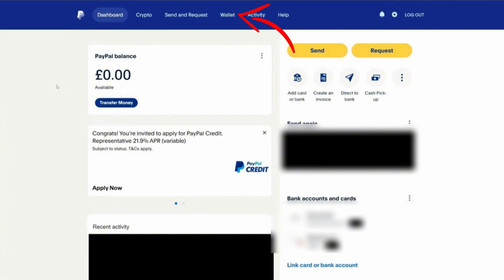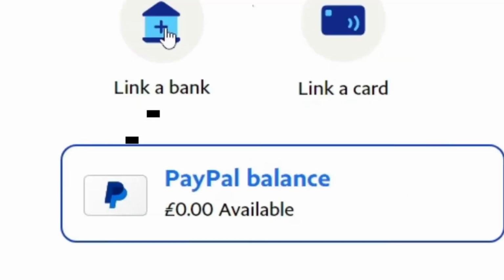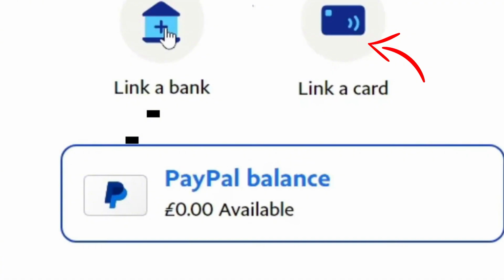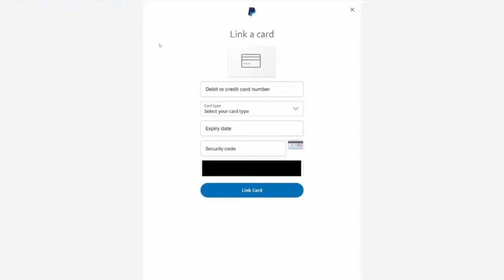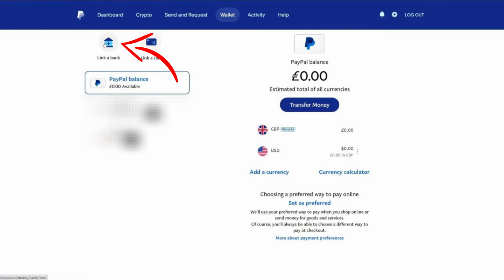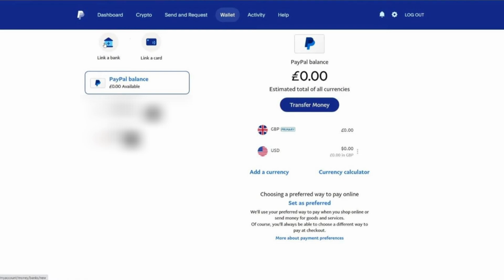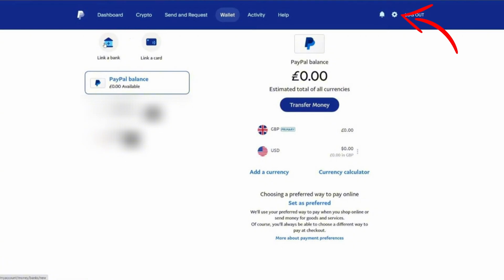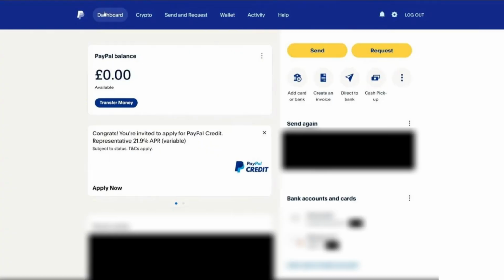How to Confirm Your Identity on PayPal in 2026 (How to Verify Your Identity on PayPal) ✅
In this video, we’ll walk you through the full process of verifying your PayPal account, including uploading documents, confirming personal details, and what to do if your verification fails. Perfect for anyone setting up PayPal for payments, withdrawals, or online shopping.